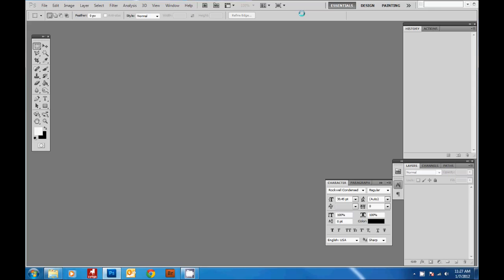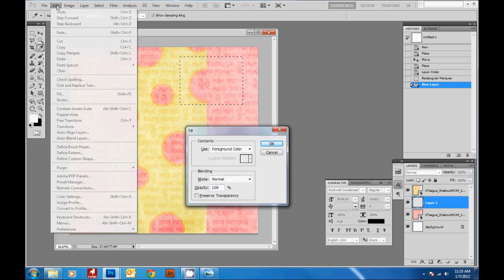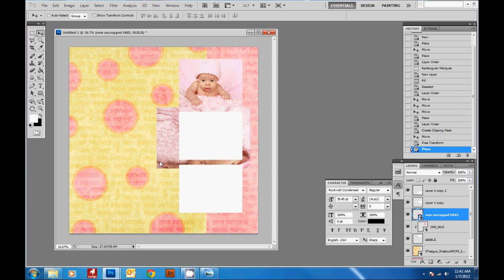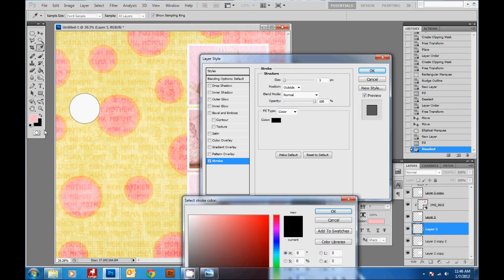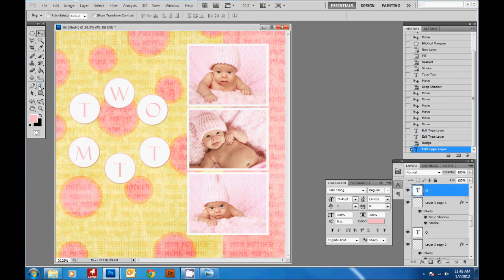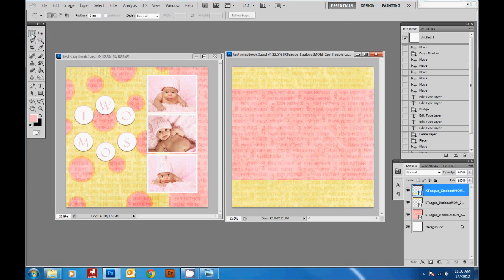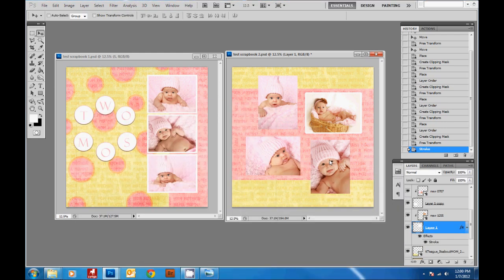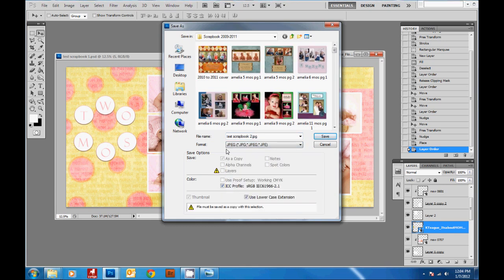How to Create a Digital Scrapbook Page with Photoshop